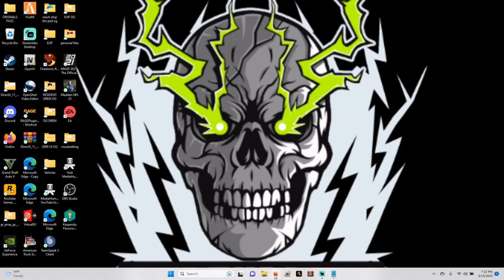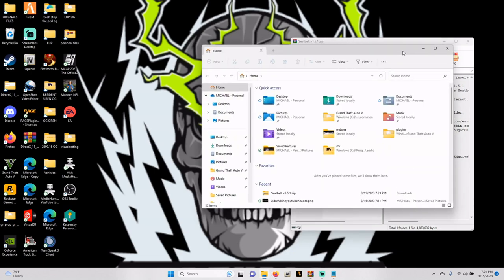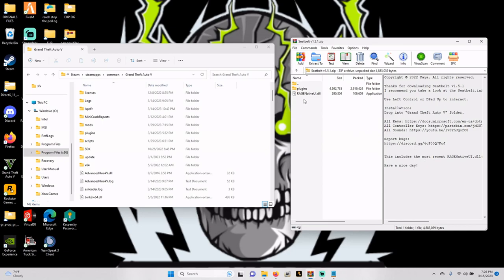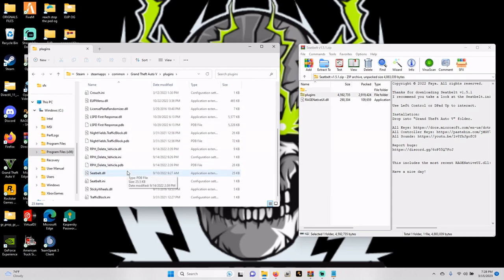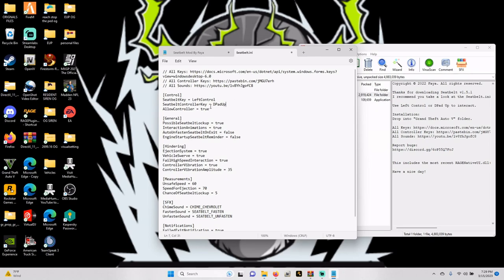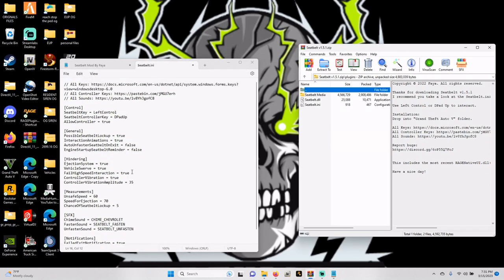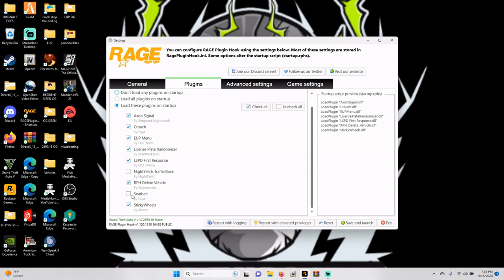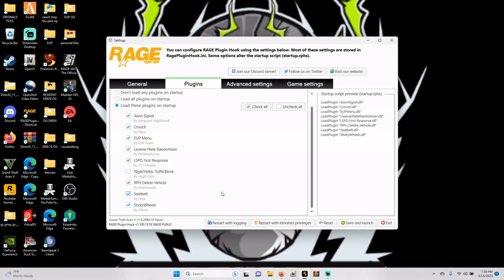Seat belt Mod | LSPDFR | Tutorial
50⭐
100⭐
200
300
400
500
600
700
800
900
1000